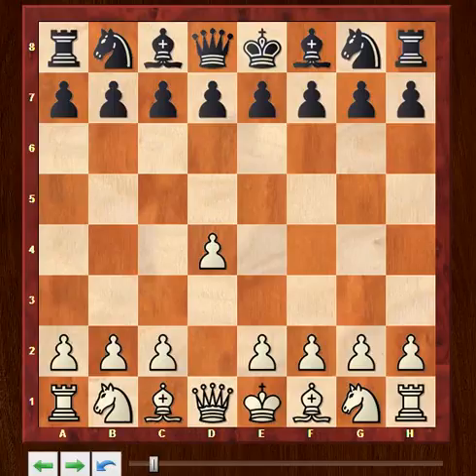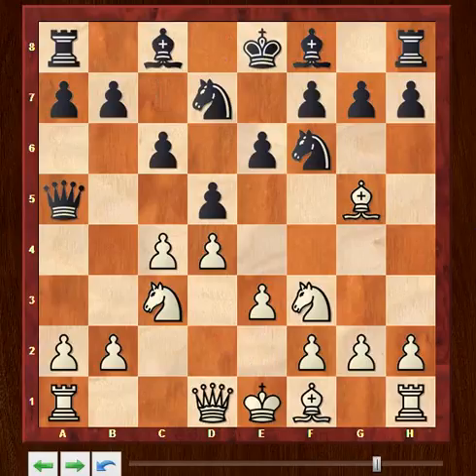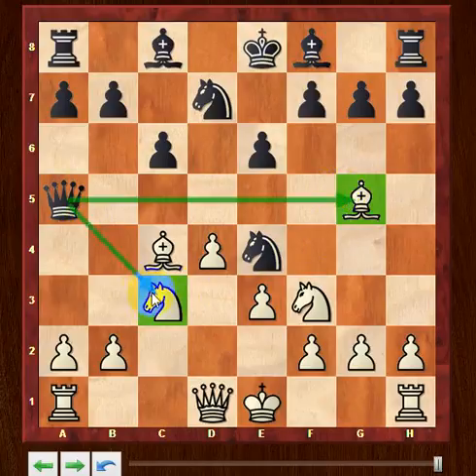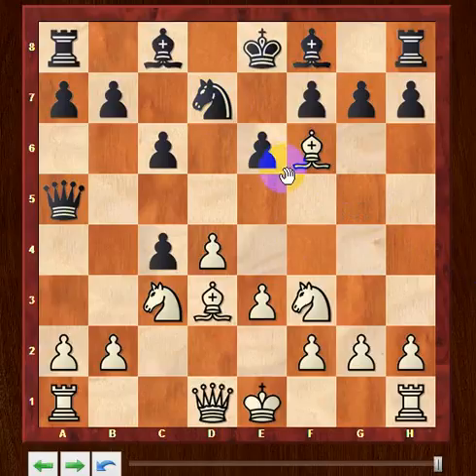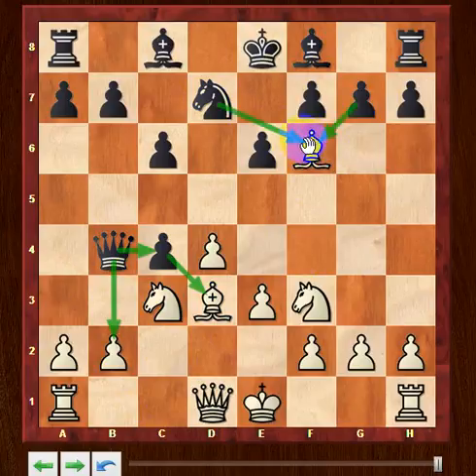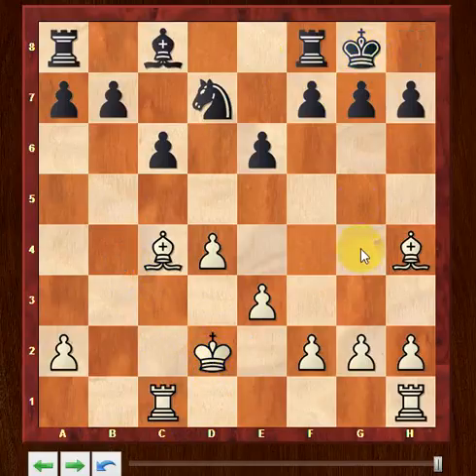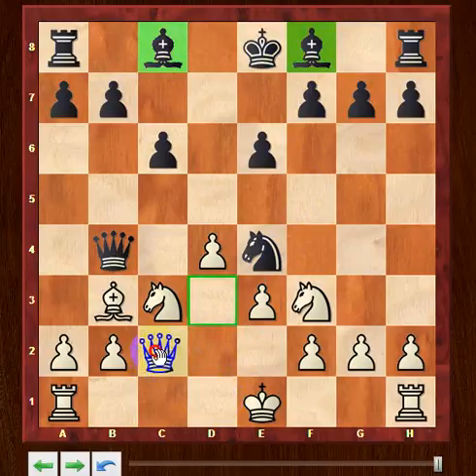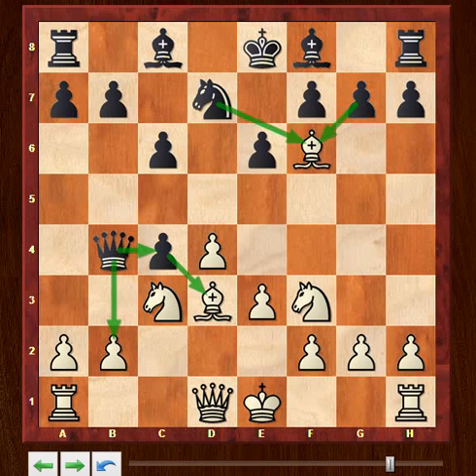Part 1 Queens Gambit C S 7 Bd3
Cambridge Springs Theory